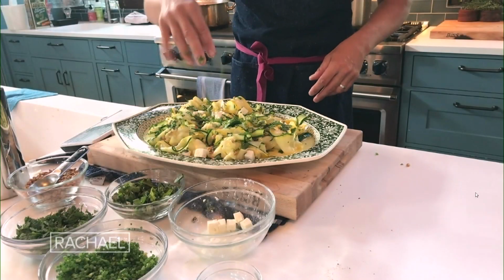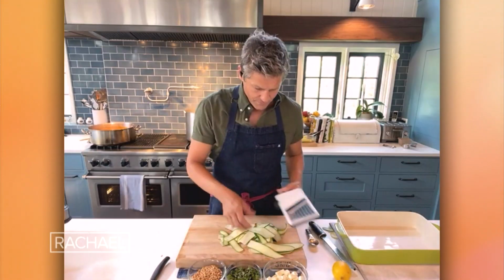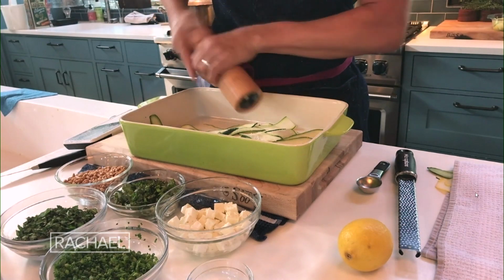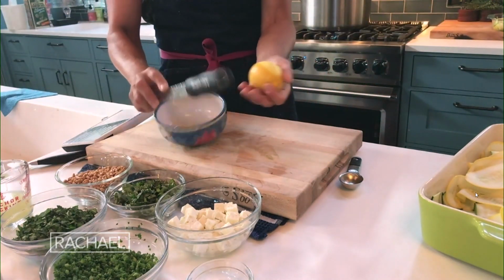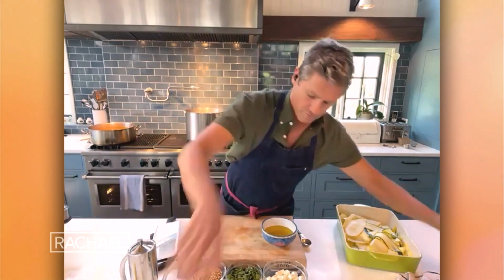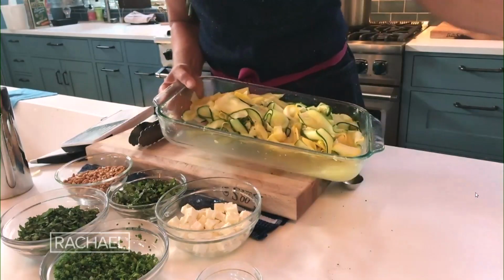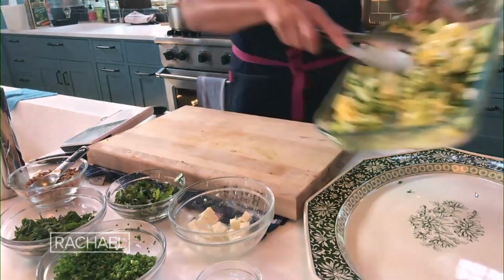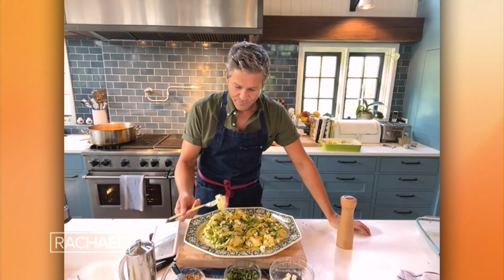How to Make Raw Zucchini Salad | David Burtka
Actor and chef David Burtka dresses up raw zucchini with lemon, feta and herbs in this light, healthy and fresh-tasting salad.